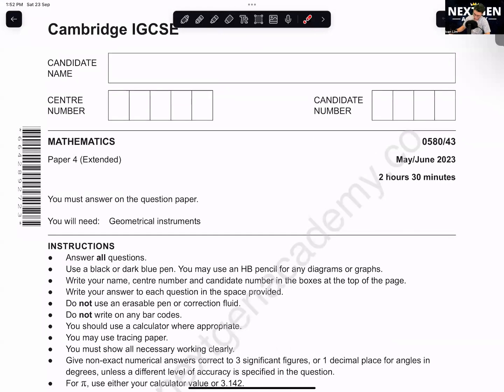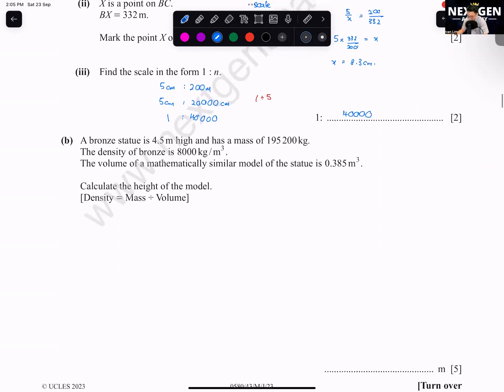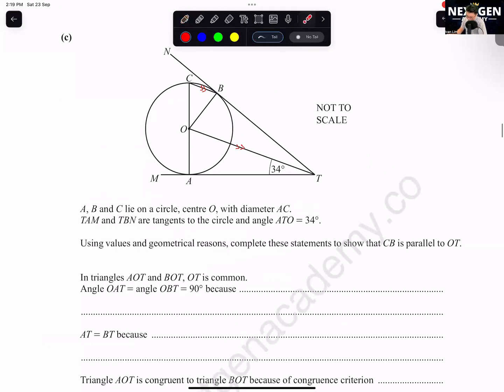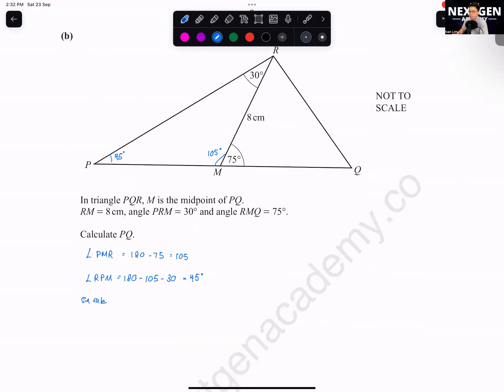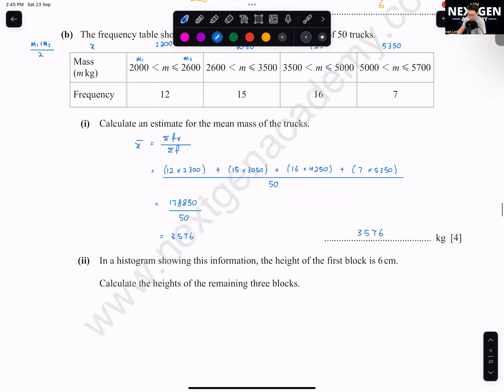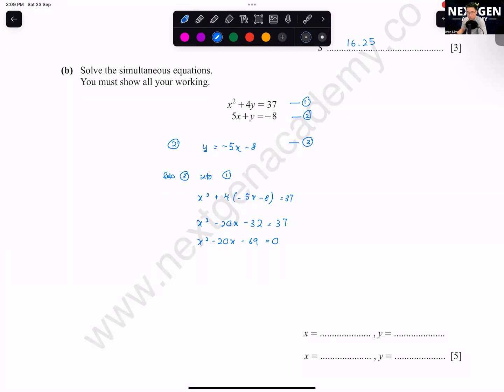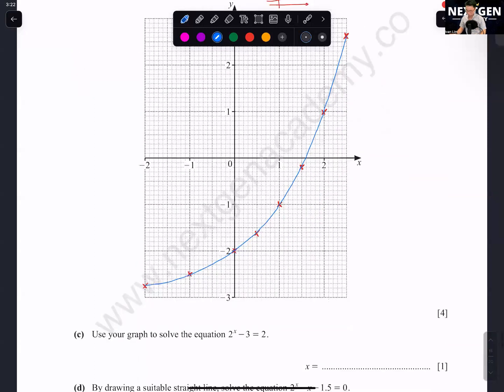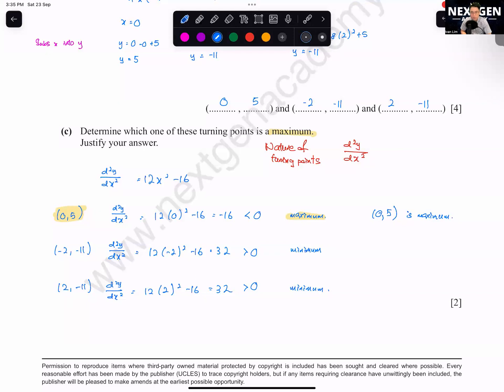8. 0580/43/M/J/23 | MAY/JUNE 2023 VARIANT 43 | IGCSE MATHS (Extended) | A STAR MARKING SCHEME ⭐️